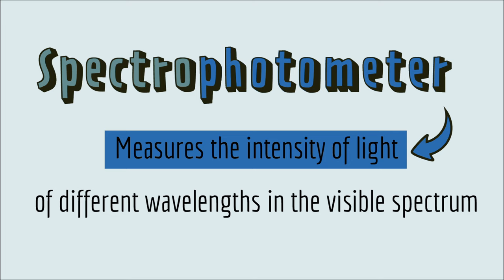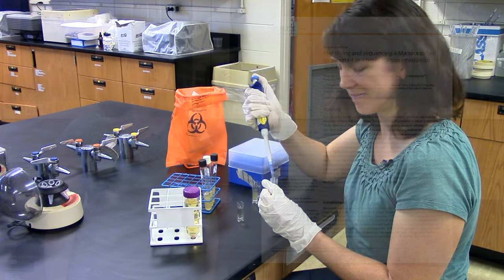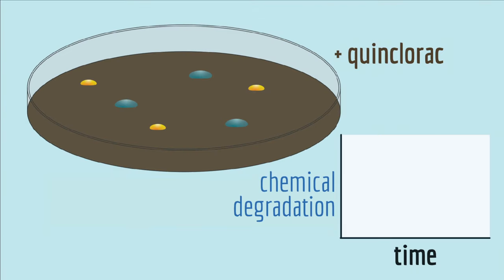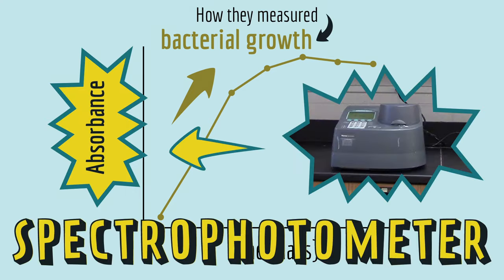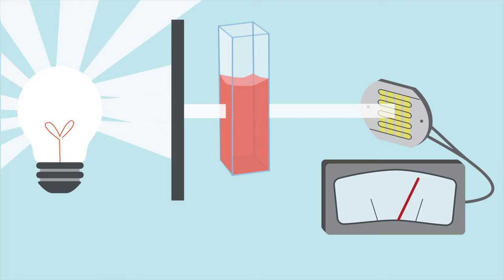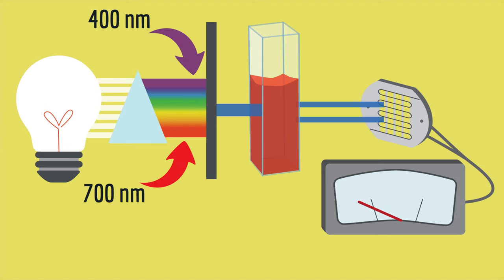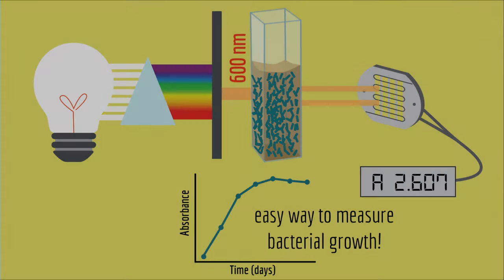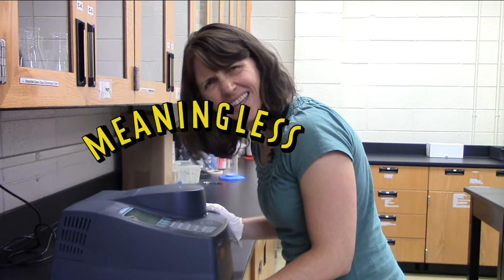How do you use a Spectrophotometer? A step-by-step guide!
How did a Spectrophotometer help scientists identify a species of bacteria that can clean up pollution? What is a Spectrophometer anyway, and how do you use one? In this video, Jayme Dyer answers these questions and provides practical Pro-Tips for how to use a Spectrophotometer in the lab.

0:00 Spectrophotometer Definition
0:25 Research example of spectrophotometer usage
1:21 What is a spectrophotometer anyway?
2:40 Step 1: Set the wavelength
3:14 Step 2: Set the blank
4:07 Step 3: Measure your sample
4:53 Summary

The scientific paper behind the bacterial remediation story in this video is:
Y. Li, et al., Identifying and sequencing a Mycobacterium sp. strain F4 as a potential bioremediation agent for quinclorac. PLOS ONE 12, e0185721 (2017).

Scientific Consultation by Christina Swords.
Cartoon illustrations by Michelle Lotker.